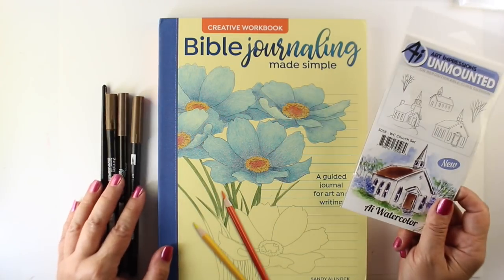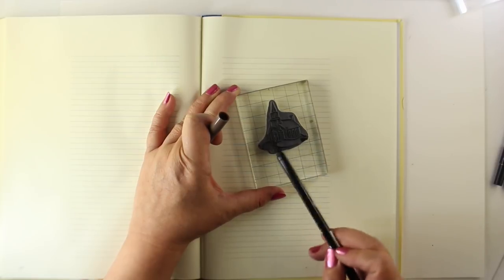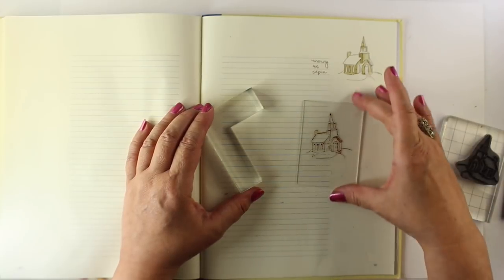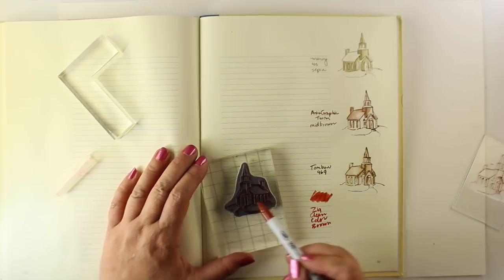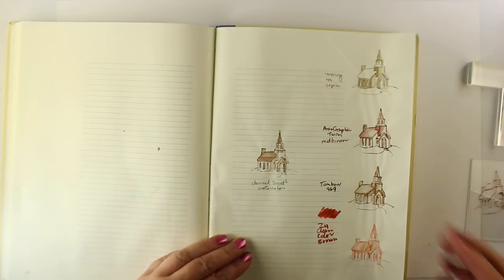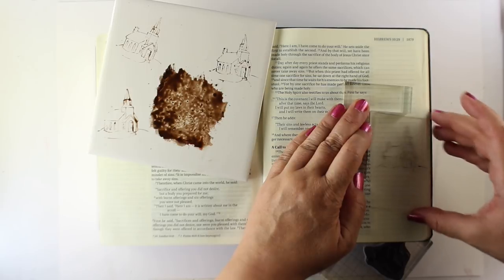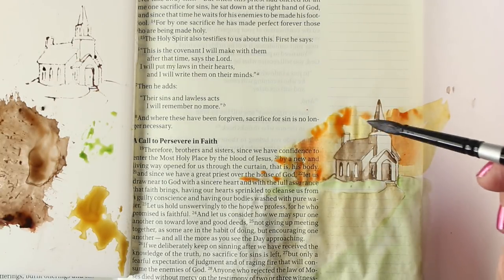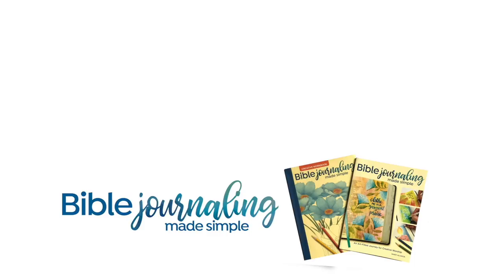Bible Journaling Hebrews 10: Stamping with no page prep!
No gesso? No ink? No markers? Let's do this! The bethankfulfor prompt for today is Home. so I'm thankful for my church home.

SCRIPTURE:
Let us hold unswervingly to the hope we profess, for he who promised is faithful. And let us consider how we may spur one another on toward love and good deeds, not giving up meeting together, as some are in the habit of doing, but encouraging one another—and all the more as you see the Day approaching.
Hebrews 10:23-25